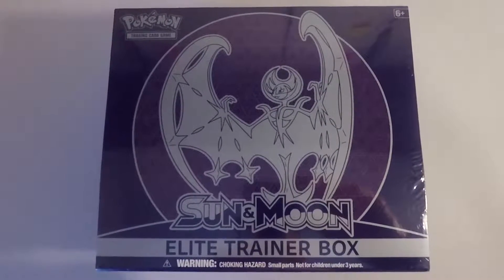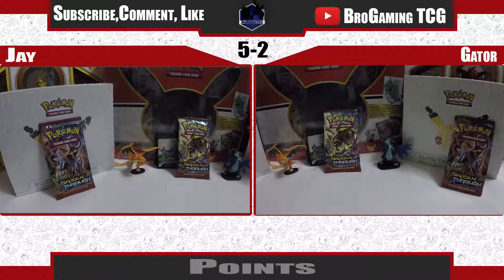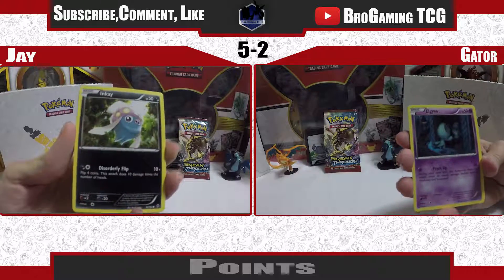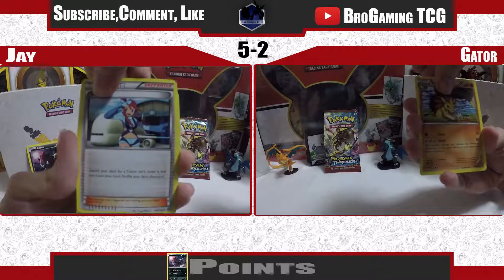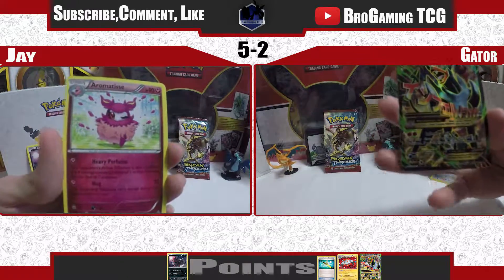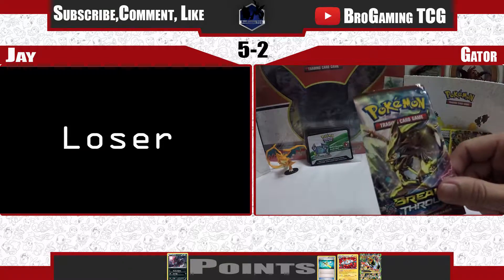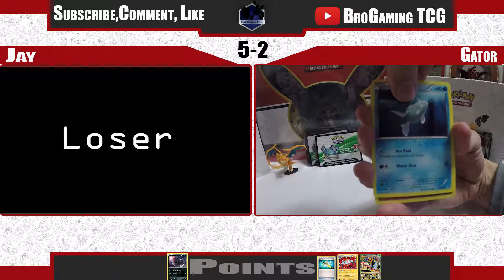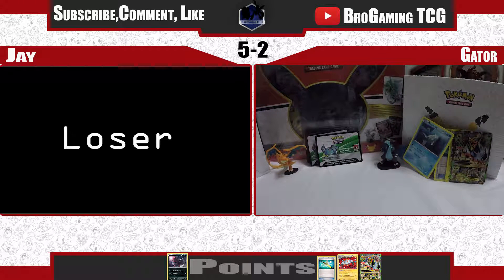ULTRA RARE PULLS AND GATOR COMING BACK!! - Pack Battles! Ep.8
RULES OF THE GAME:
Playable card = 1 point
Reverse Rare = 2 points
Holo Rare = 2 points
Ultra Rare = 3 points
Full Art/ Secret Rate = 4 points
Example of a pack pull – Gator pull 1 playable card is 1 point, a reverse rare that is also playable is 3 points, and an ultra rare which is 3 points making a total of 7 points.
The winner of the game gets to open the final pack called the winner’s pack and can play with the cards they pull from that pack for the season final as well as the regular packs that we do.
All the winner packs’ code cards will be raffled off at the end of the season!!